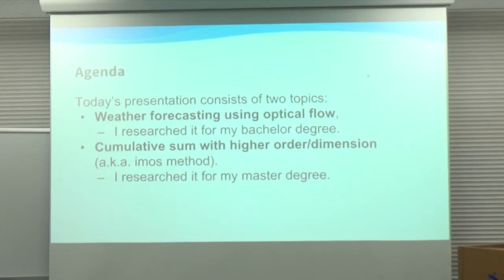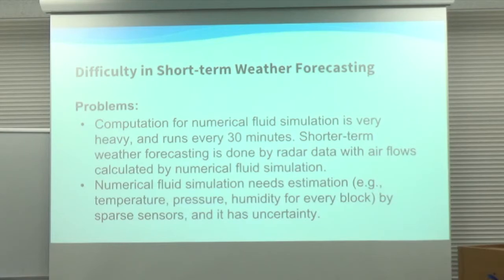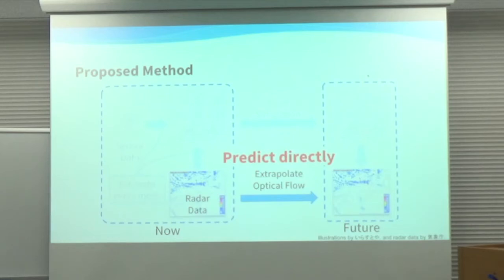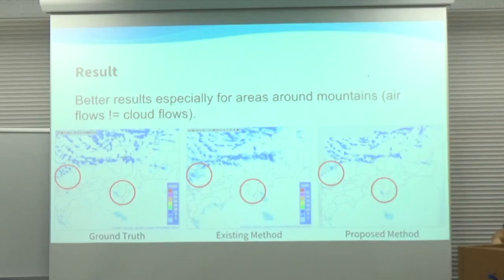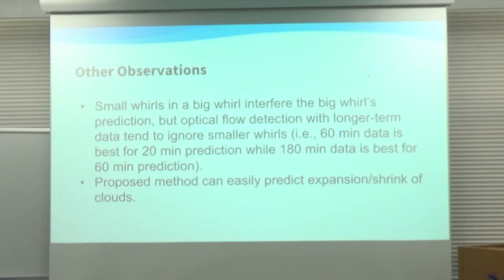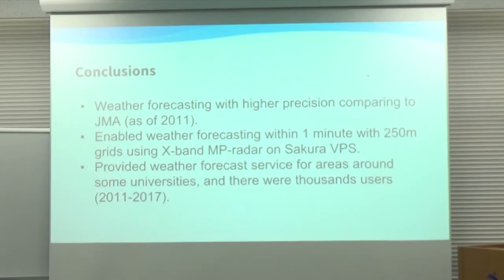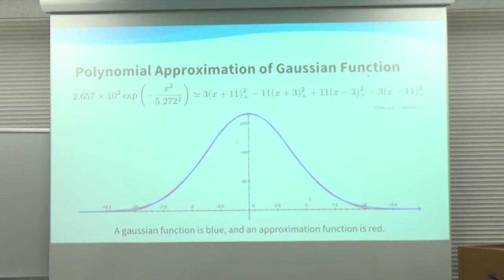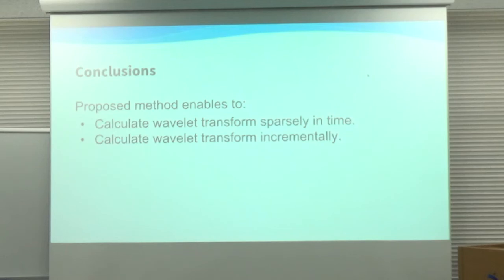Weather forecasting / imos method